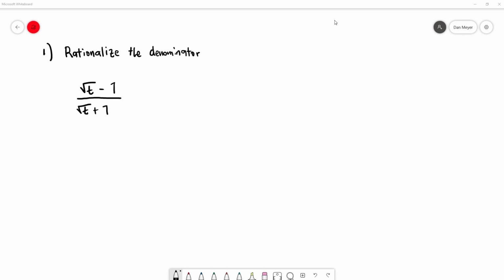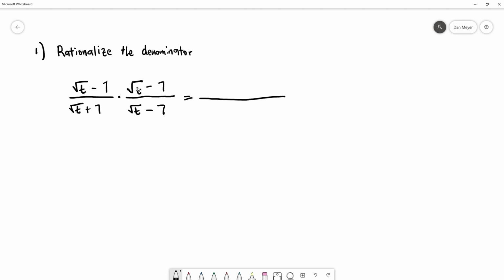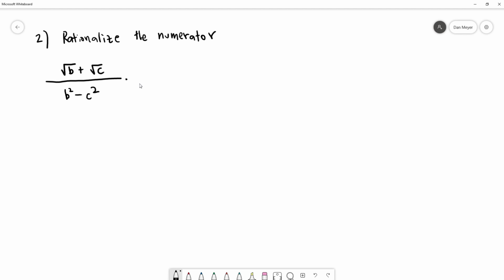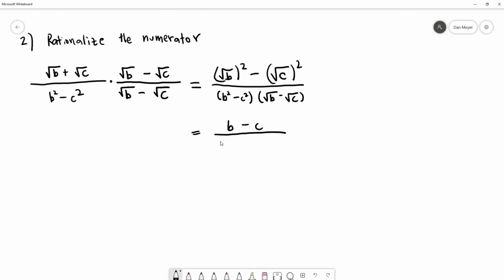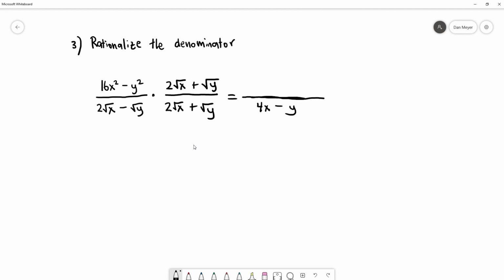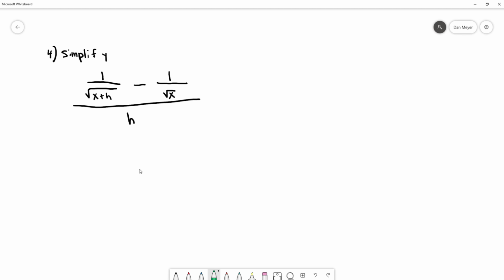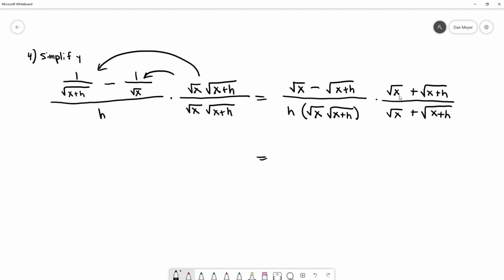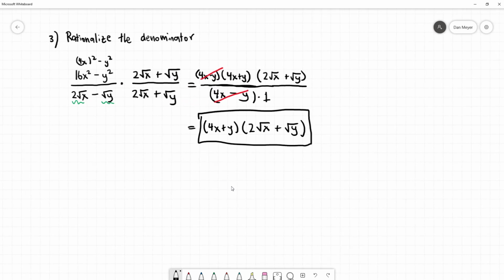Section 1.4, Rationalizing expressions with square roots